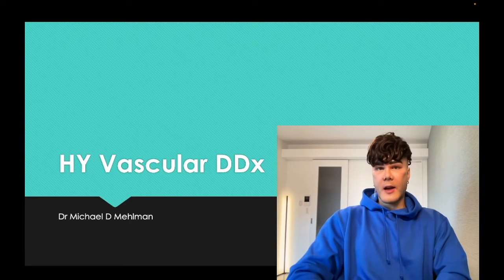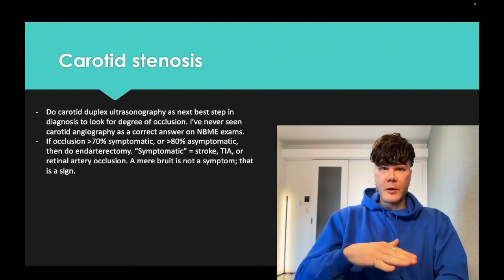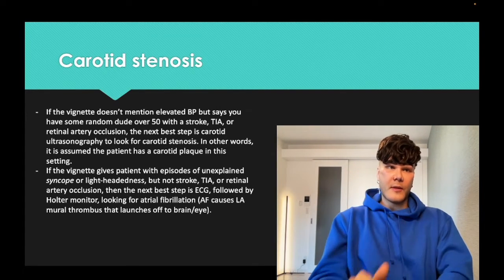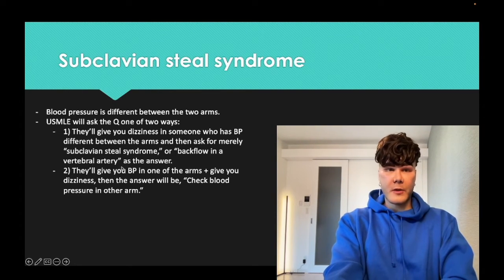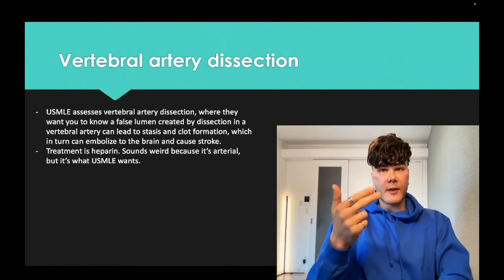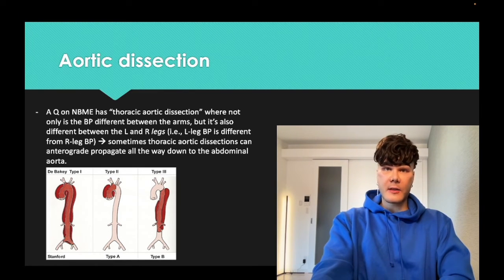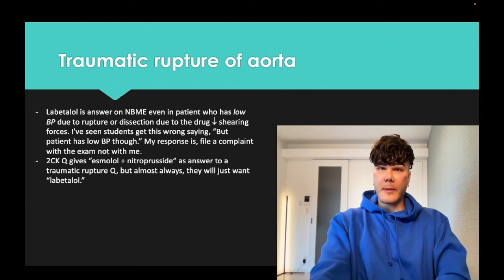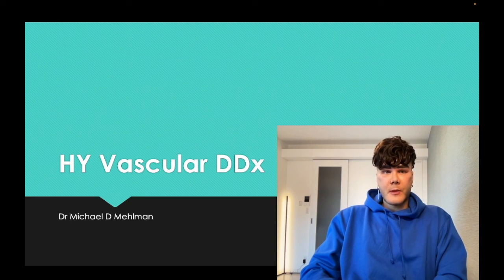USMLE - Carotid stenosis + HY conditions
This is a longer-form PowerPoint on HY vascular DDx for USMLE for those who want more Medicine-101-level review. Contrasts with my shorter MCQ clips.